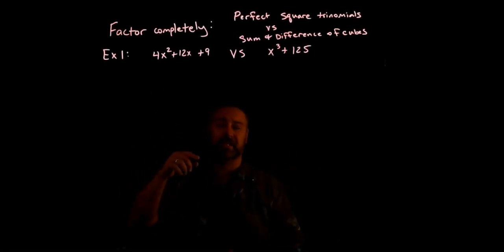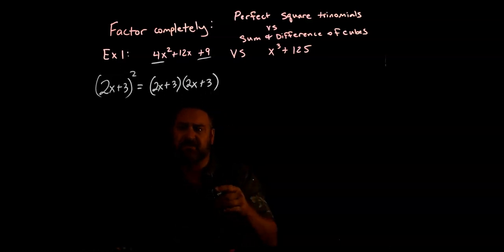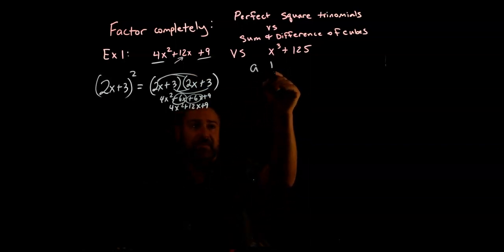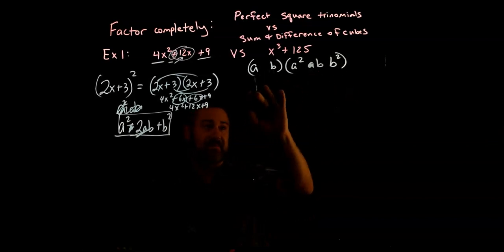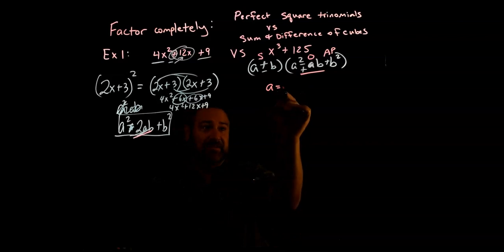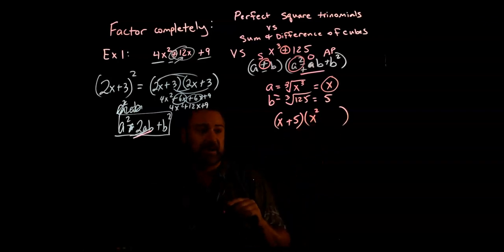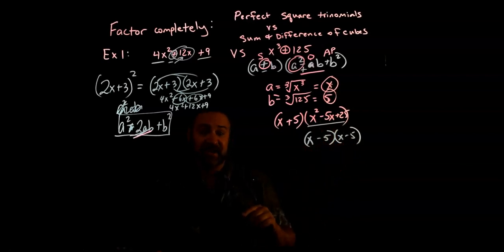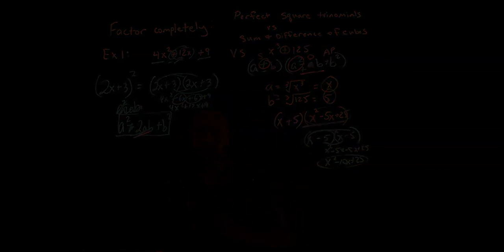How to factor Sum and Difference of Cubes (1 of 4) Crush your next math test! Algebra Pre-Calculus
Step by step instructions on how to factor Sum and Difference of Cubes, while highlighting common mistakes to avoid.  You can crush you next math test!